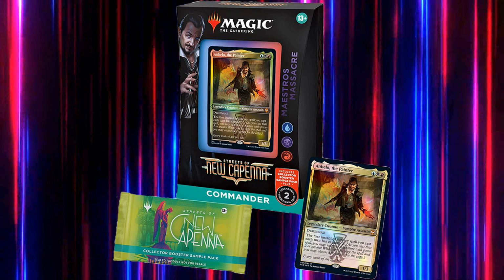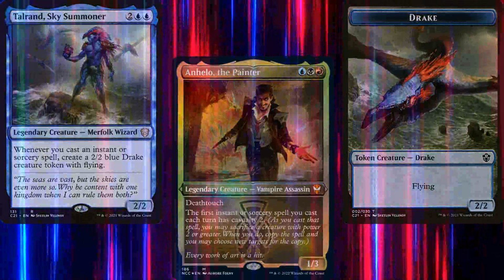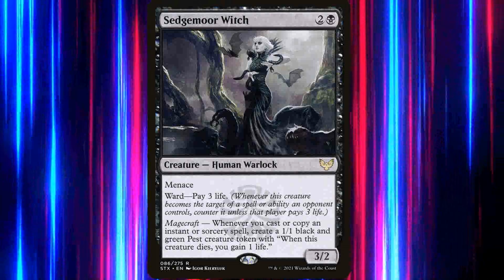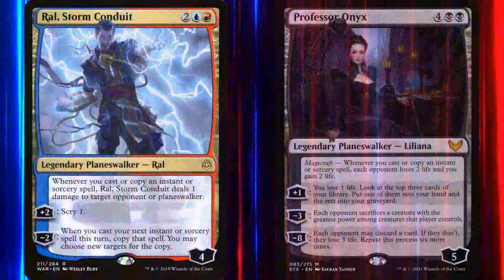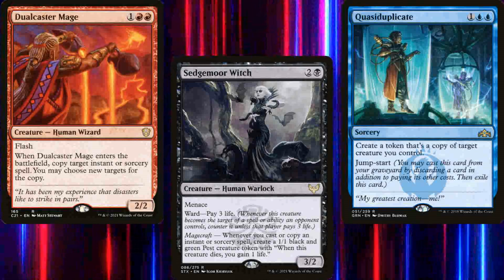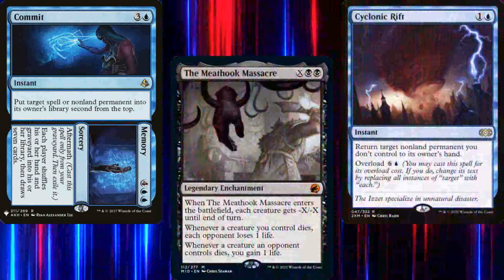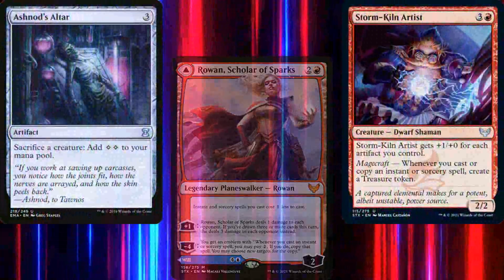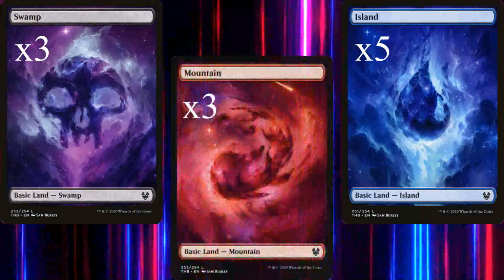Let's Build Anhelo, the Painter Spellslinger + Aristocrats Commander Deck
Apologies to your wallet. This deck is NOT budget. But it is a LOT of fun, especially when it goes off.